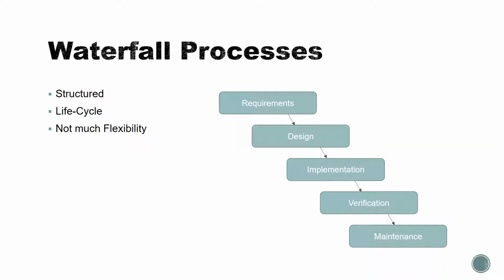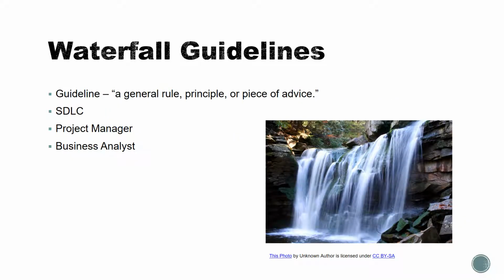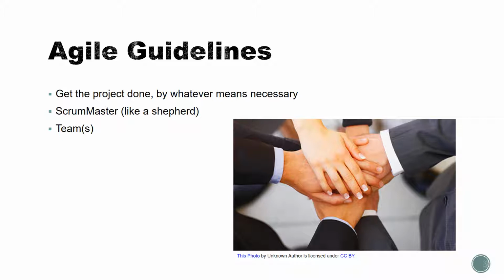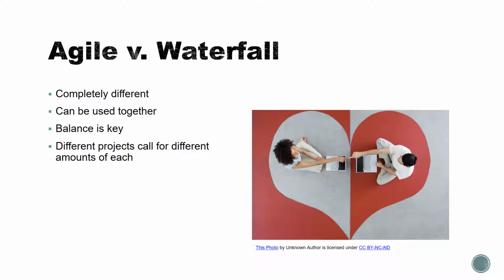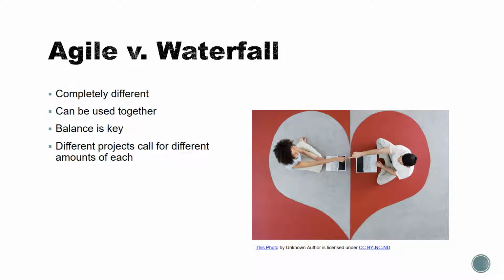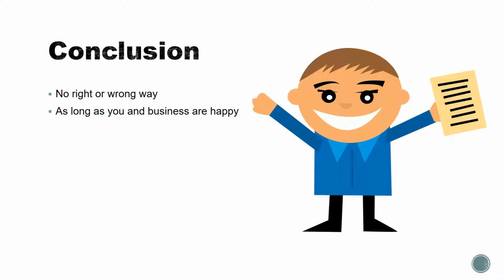Agile v Waterfall